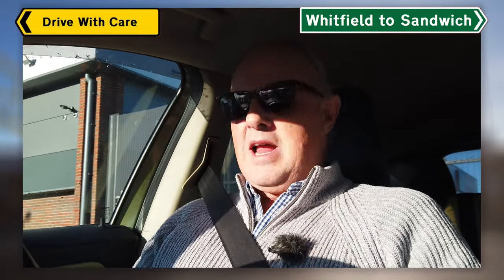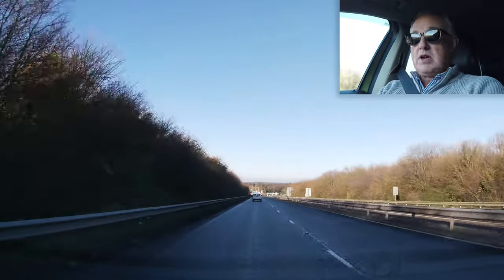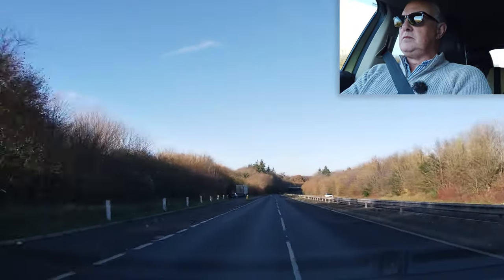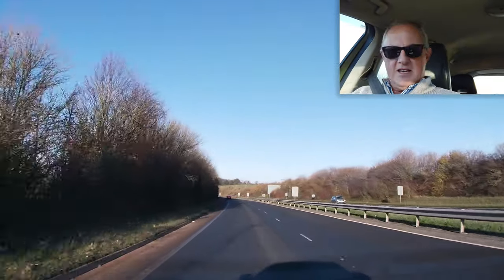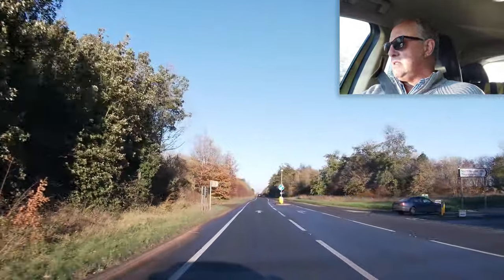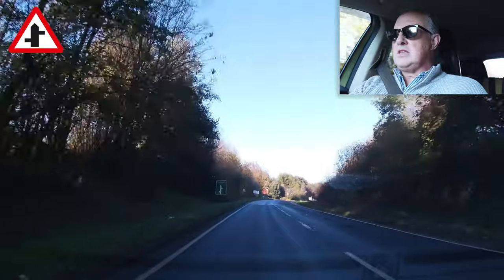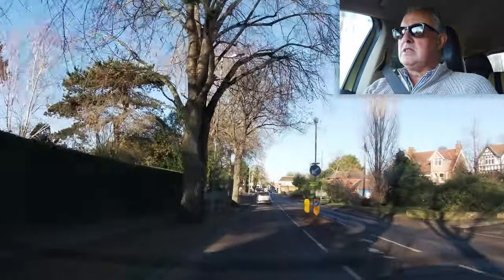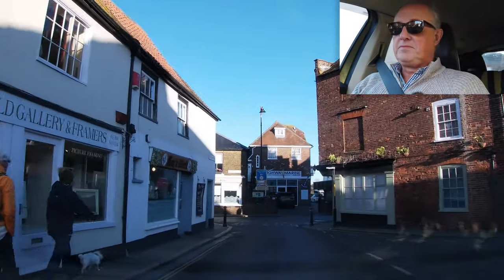Driving Whitfield to Sandwich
It's time to take a drive on a dual carriageway bypass. 70mph were the road conditions allow. A pretty straight forward journey.